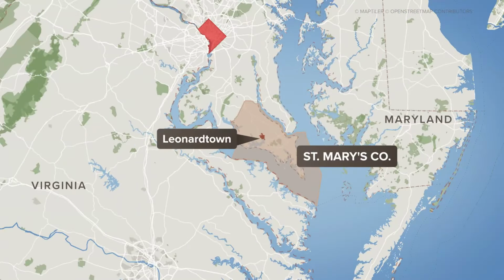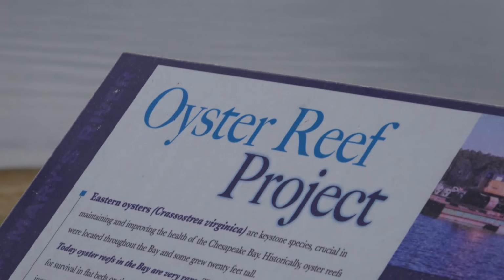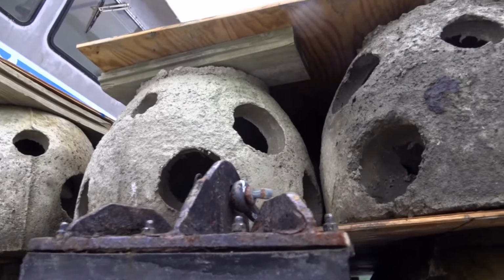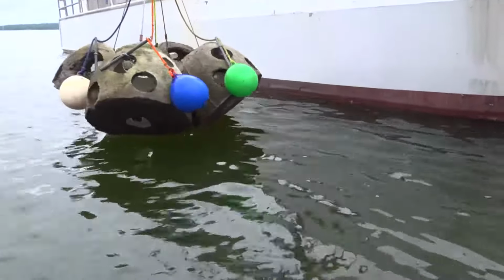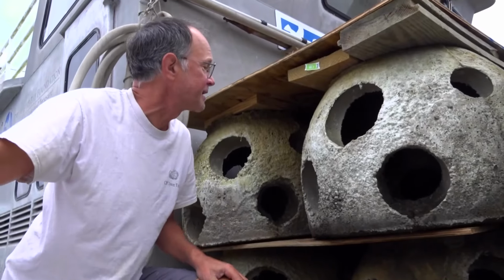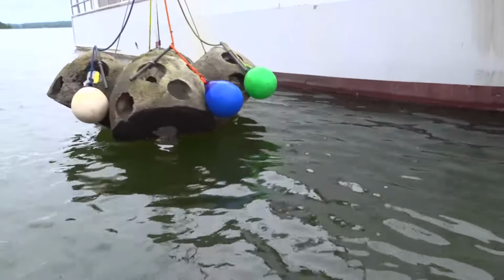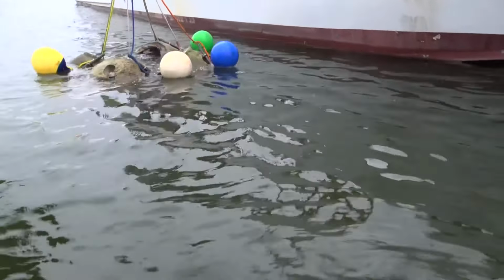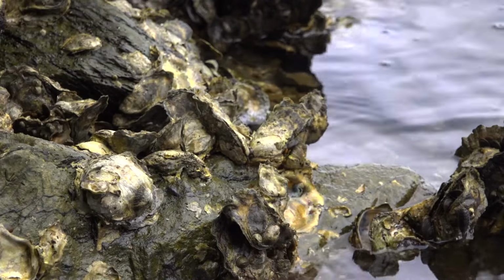St. Mary's River oyster restoration puts spotlight on climate resilience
Rising sea level and more frequent storms now factor into Chesapeake restoration projects.